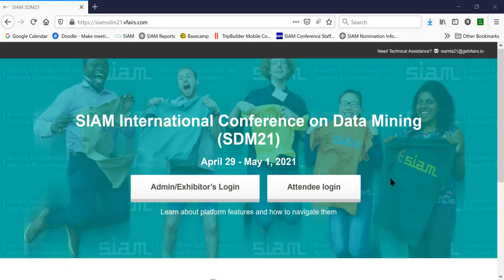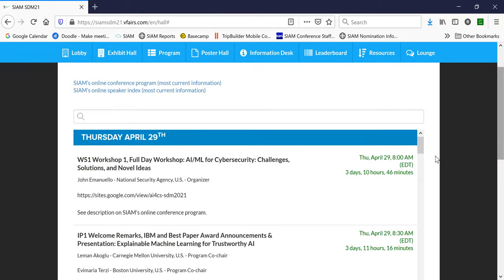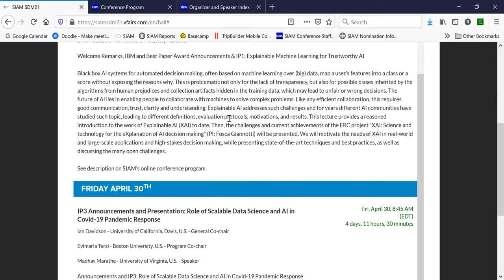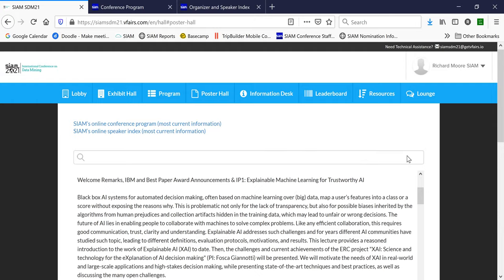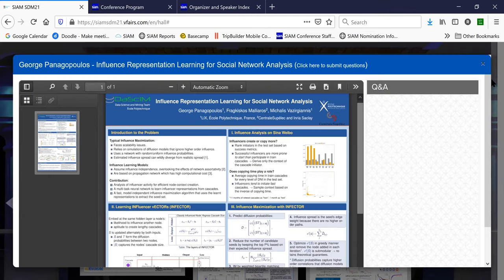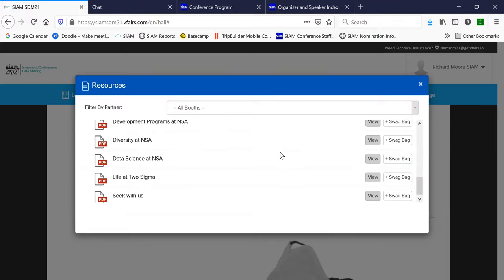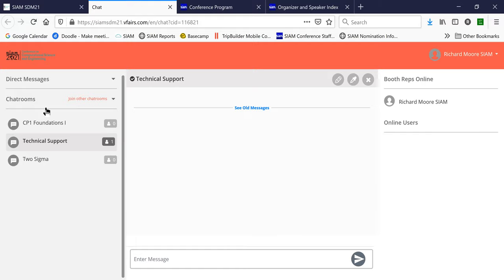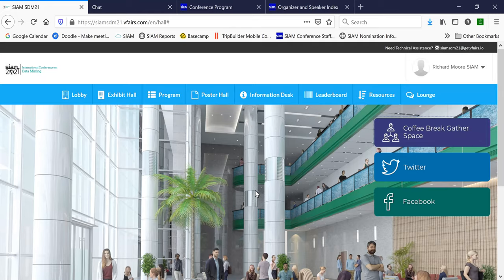SIAM Virtual Conference Platform Walkthrough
Learn how to navigate SIAM's 2021 virtual conference platform!